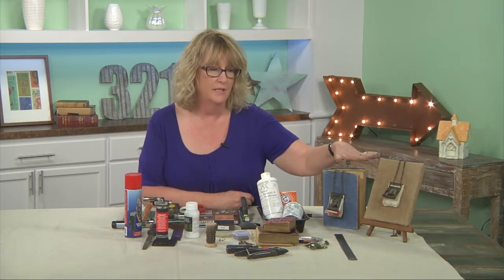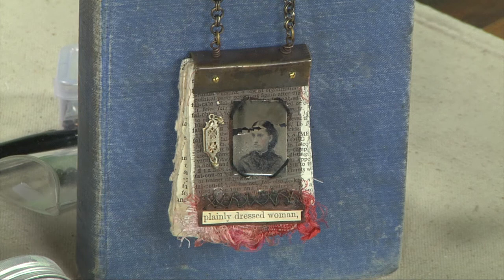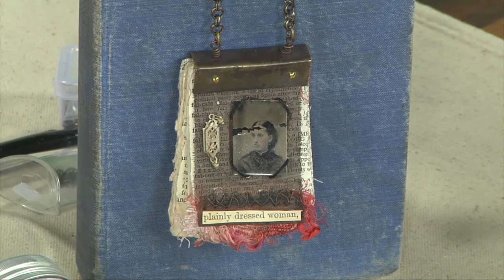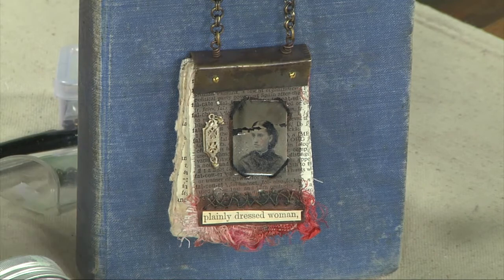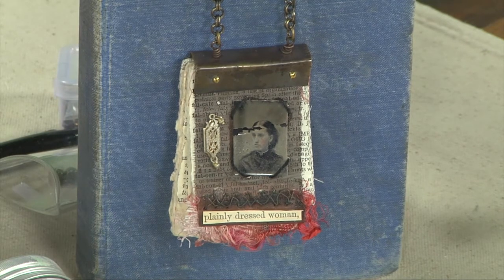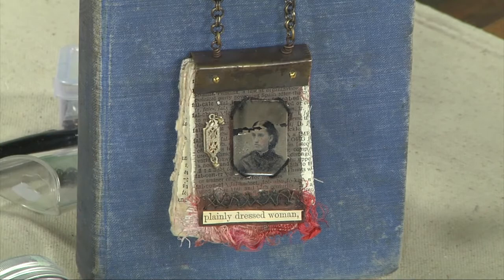Metal Sketchbook Pendant with Jen Crossley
Create a miniature wearable sketchbook that incorporates vintage found objects.